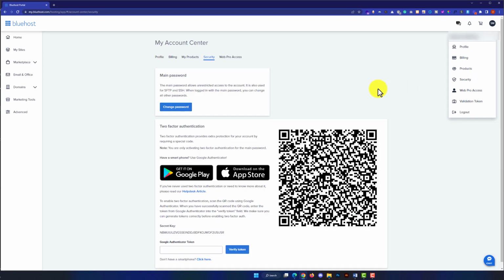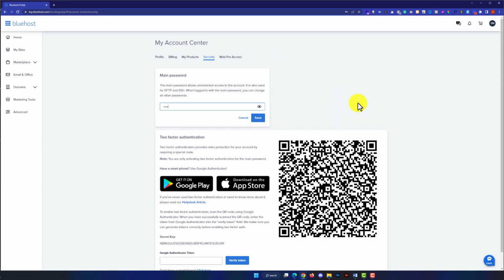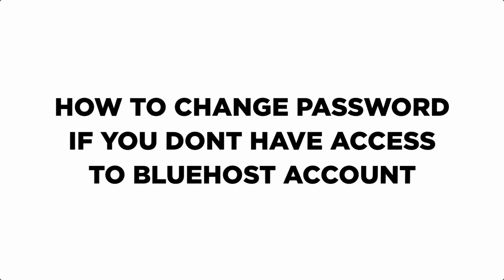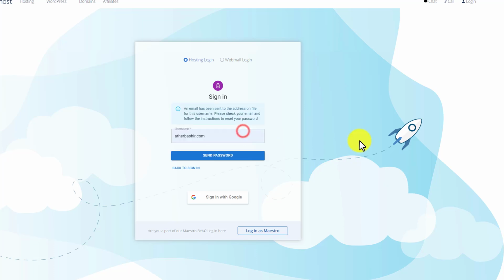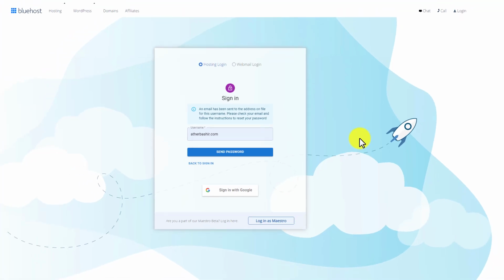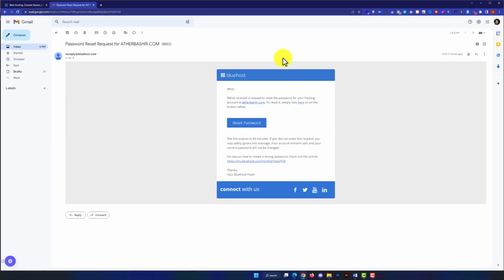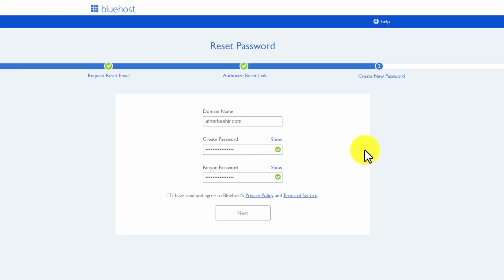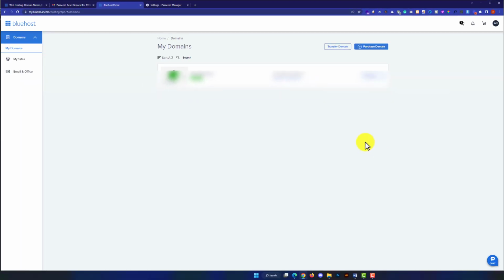How To Change Bluehost Password | Change Bluehost Cpanel Password | Reset Bluehost Password 2026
In this video, You'll learn how to change Bluehost password and also how to change Bluehost Cpanel password. There are two ways to reset Bluehost password, first one is to login to Bluehost account and then change Bluehost password and the second method for Bluehost password reset is using the forgot password option on the Bluehost website.

0:00 Intro
0:05 Tutorial Methods Explained
0:28 Change Bluehost Password From the Dashboard
1:14 Reset Bluehost Password Via Forgot Mehtod
2:30 Outro

To change your Bluehost password, follow these steps:

Go to the Bluehost login page and enter your username and password to log in to your account.

Once you are logged in, click on the account icon, then security, and then click change password.

Enter your new password twice to confirm it.

Click the "Change Password" button to save your new password.

If you have forgotten your password, you can click the "Forgot Password" link on the login page to reset it.

That’s it you have successfully Changed Bluehost Password.